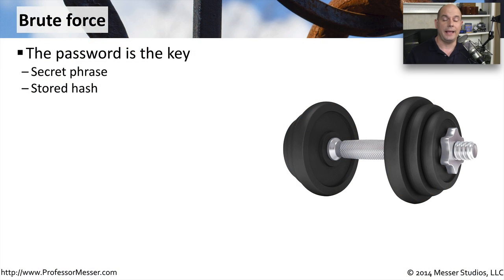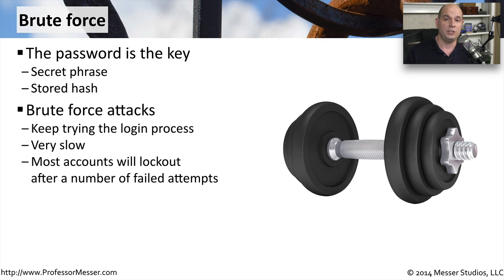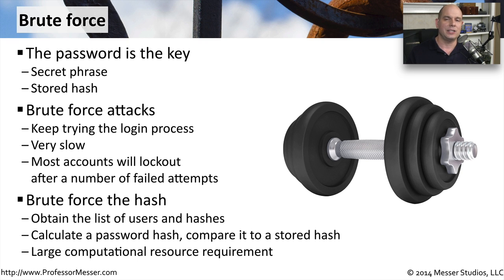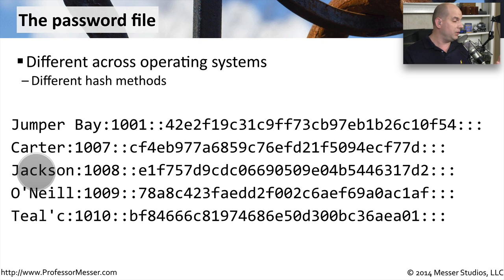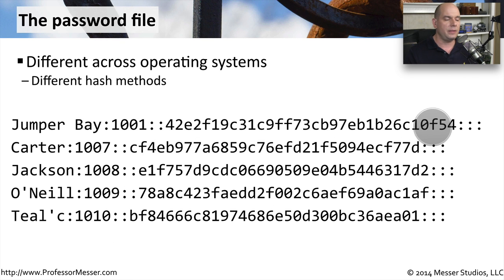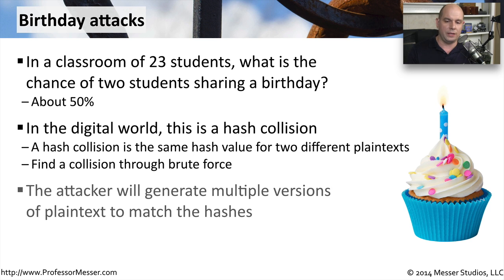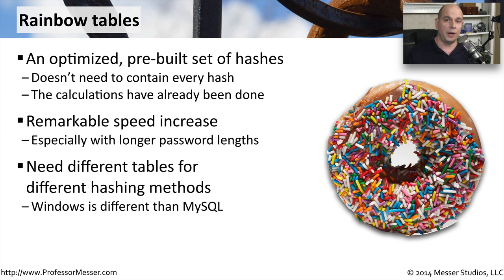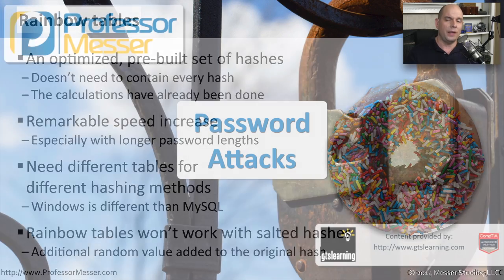Password Attacks - CompTIA Security+ SY0-401: 3.2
The bad guys don’t need to know your password; they’ll figure it out themselves. In this video, you’ll learn the techniques that the bad guys use to reverse-engineer your password.